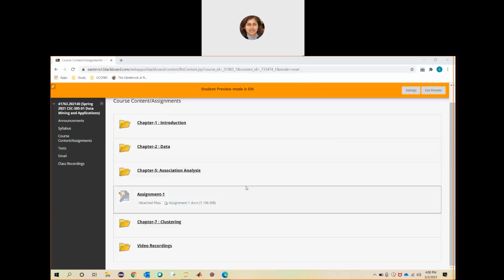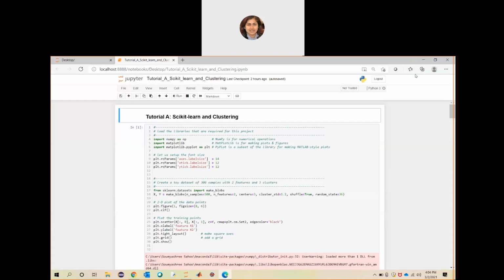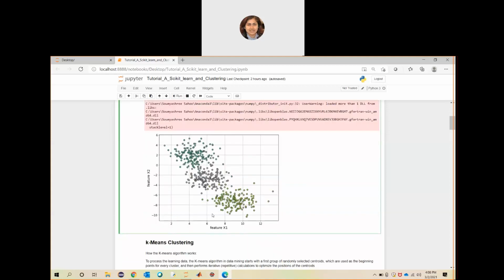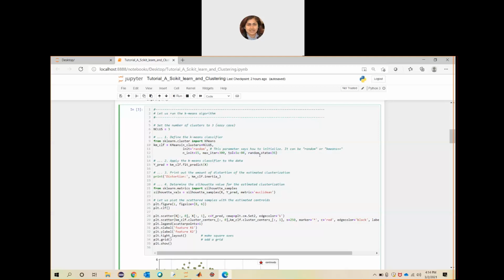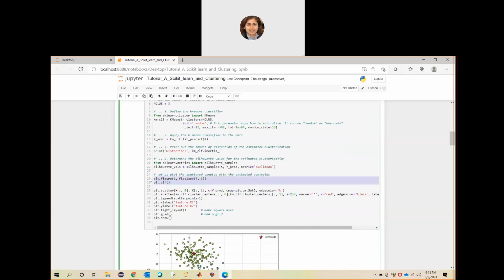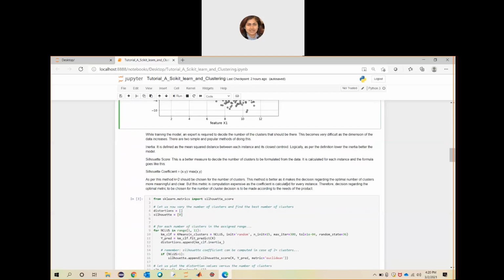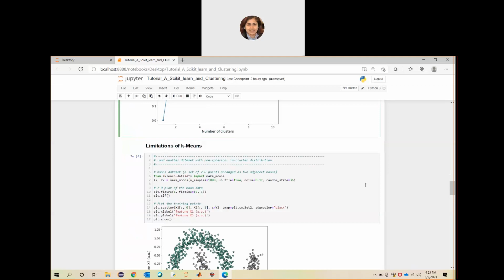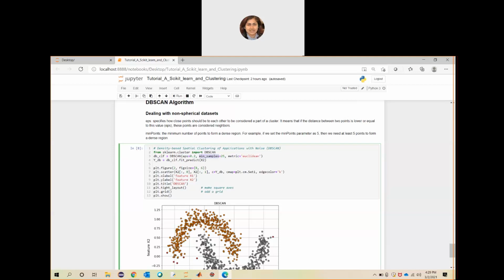Kmeans and DBScan - Python Implementation